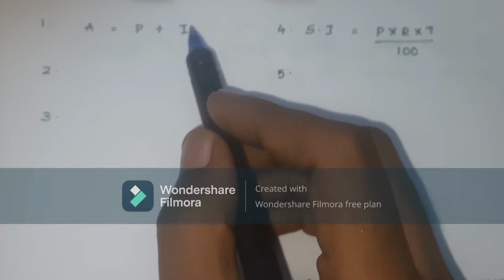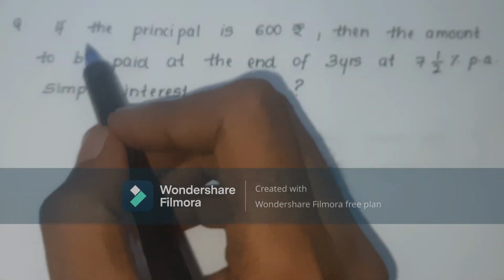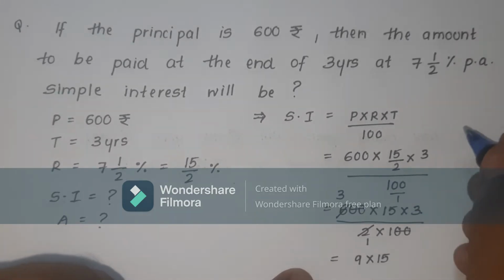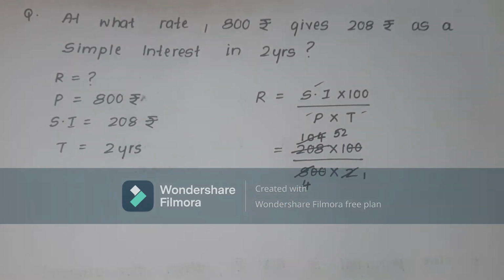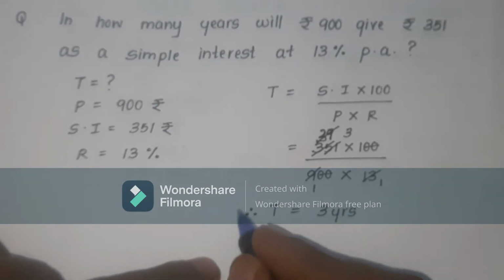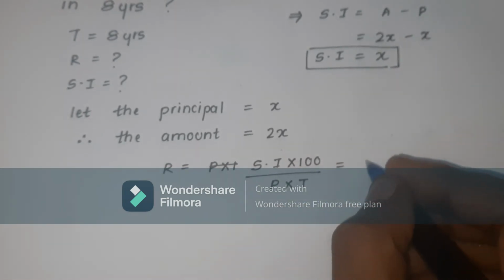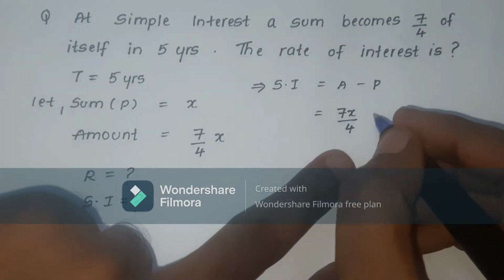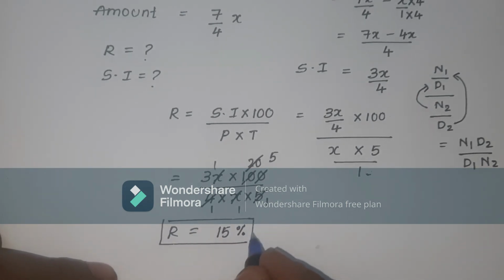TOPIC:SIMPLE INTEREST CLASS 7TH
RS AGARWAL FOUNDATION MATHEMATICS
CLASS 7TH,EXERCISE 11B